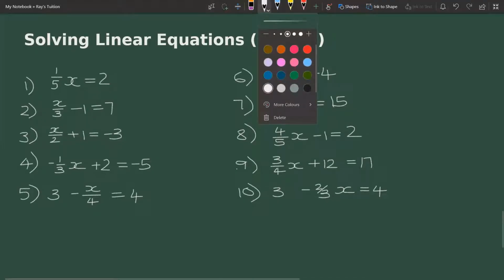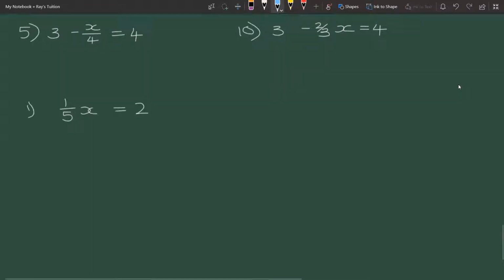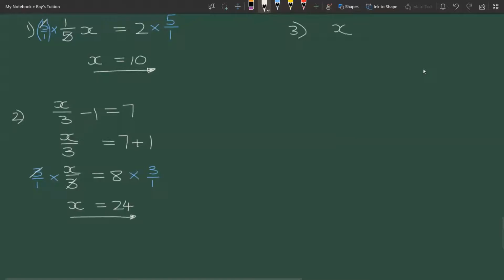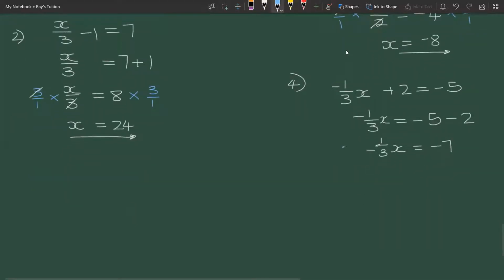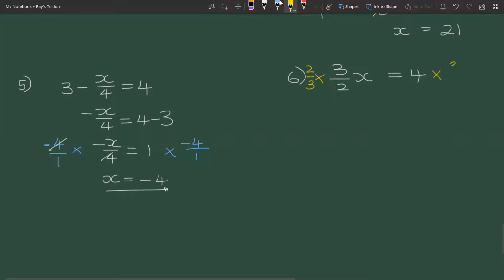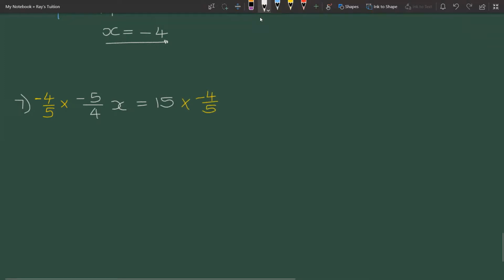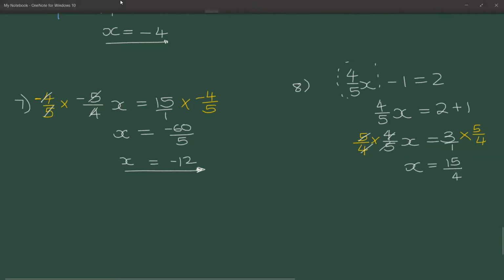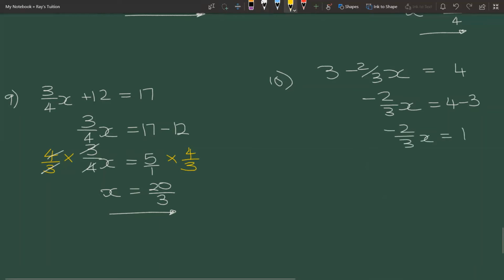Linear Equations III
In this video, we continue linear equations, looking how to solve when the coefficient of x is a fraction.